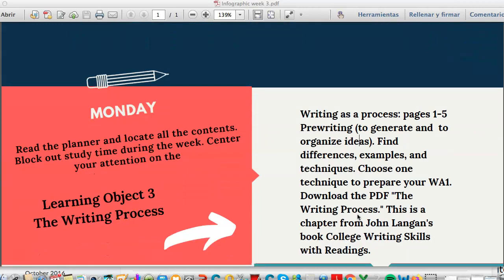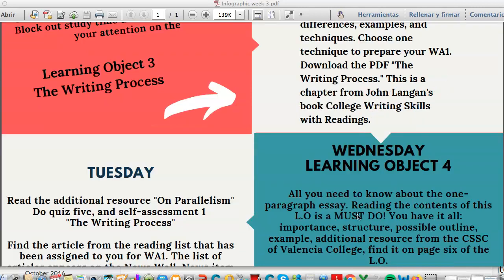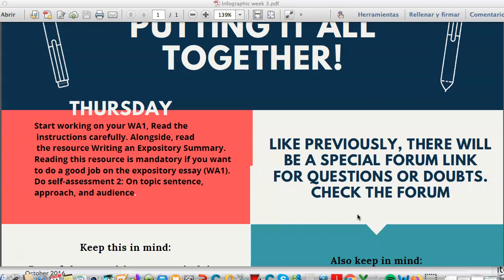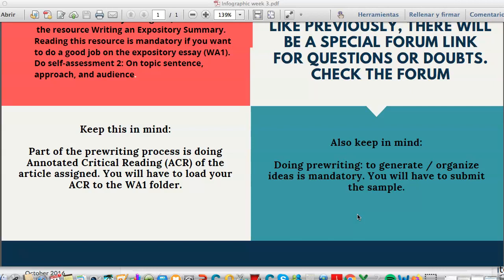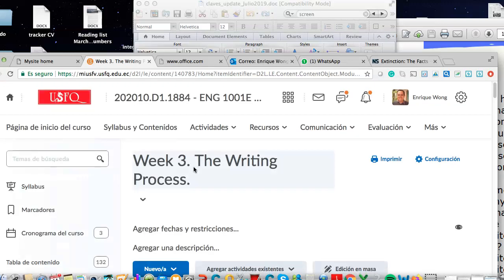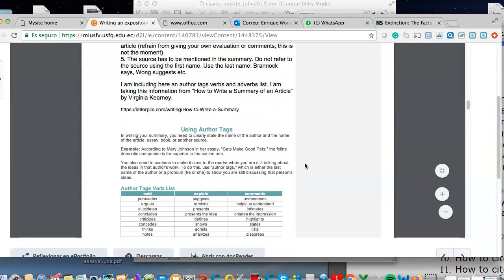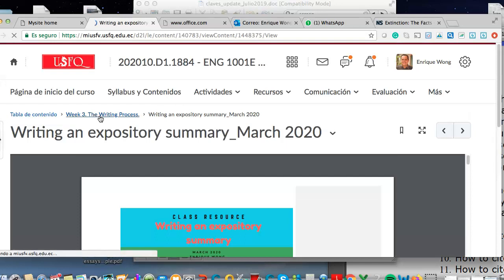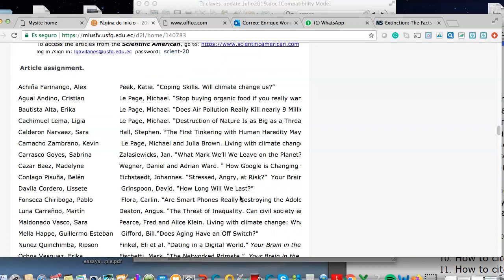Week 3 Getting started!